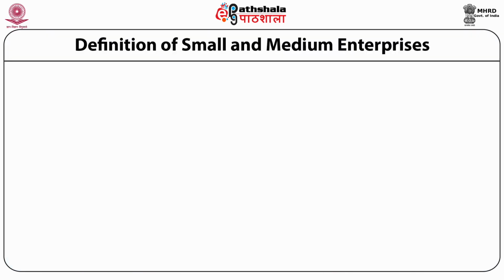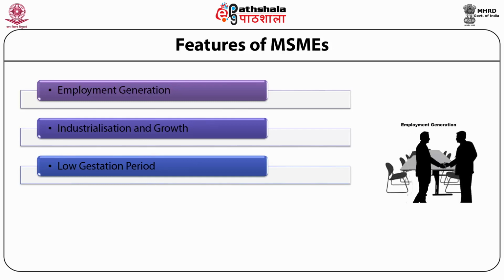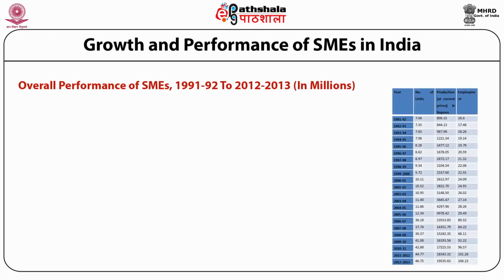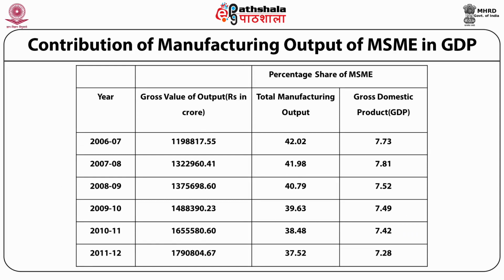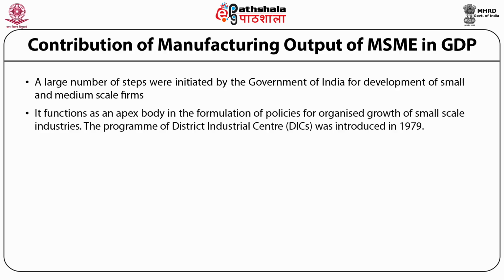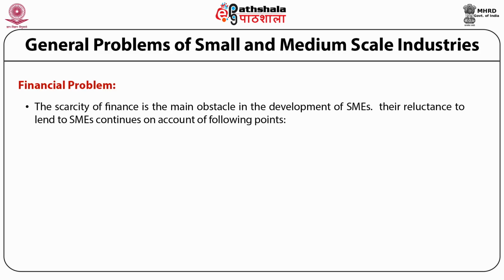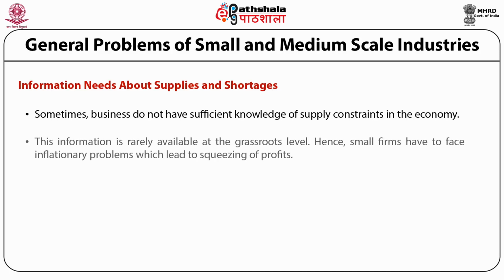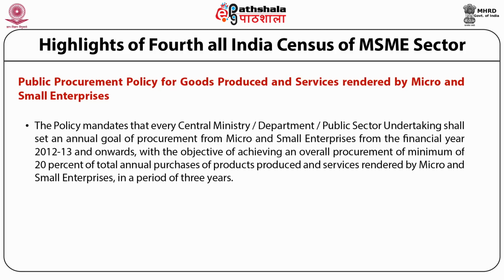SMEs and their features